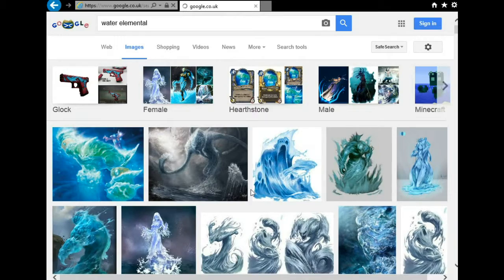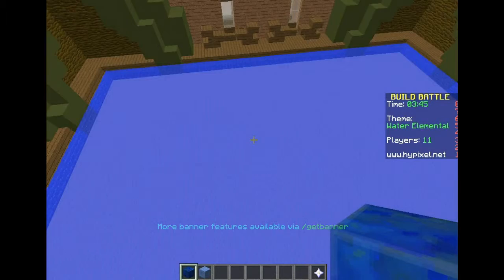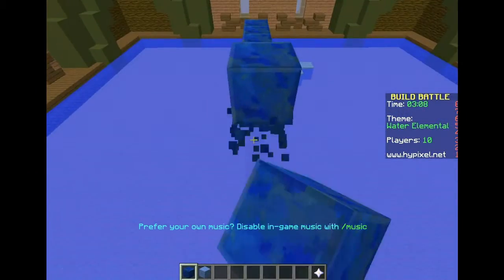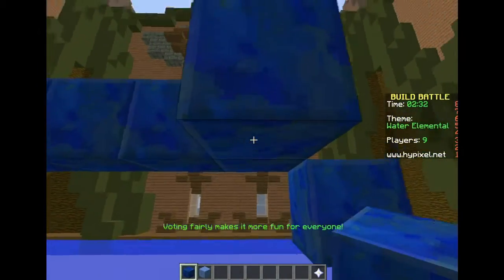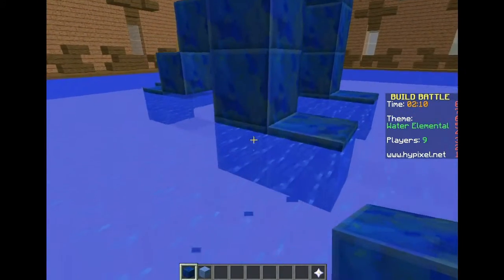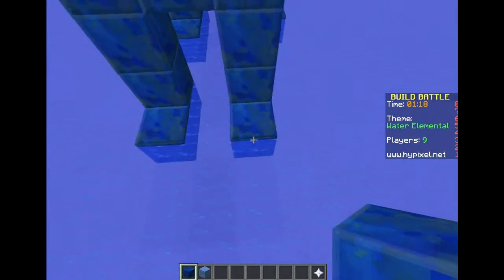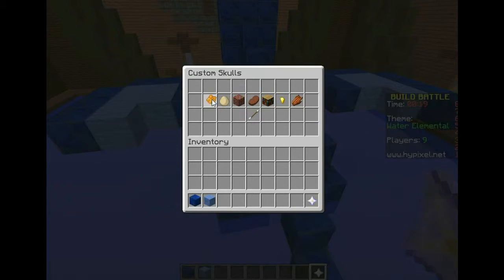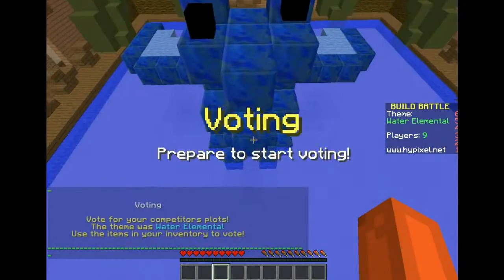What is this - Build battle [5]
Welcome back to mini games today were are heading on to hypixel for some build battle and whats the topic?. very confusing